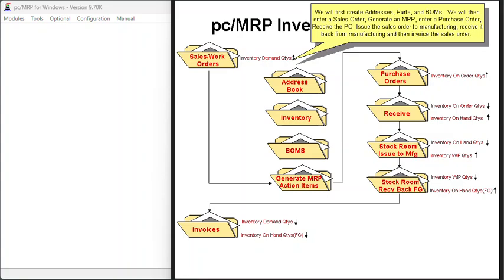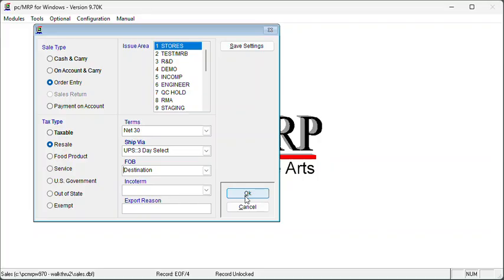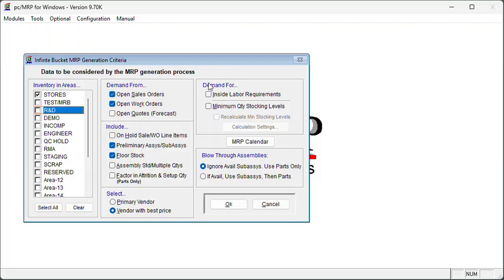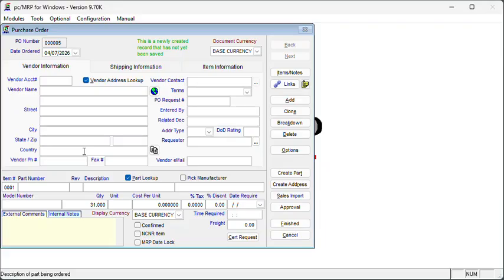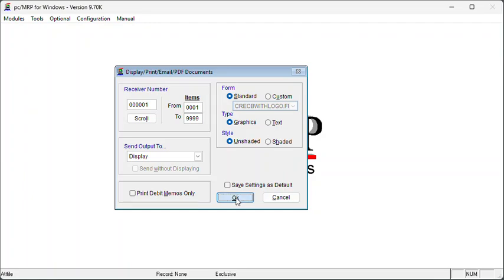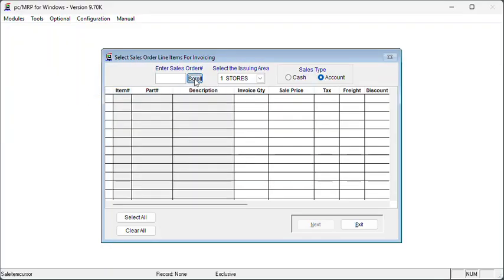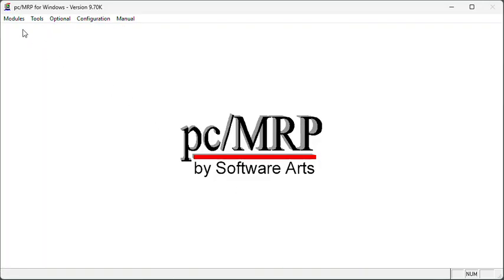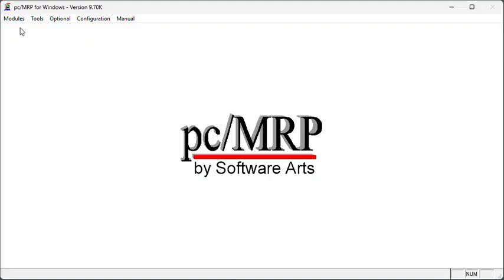pc/MRP Walk Thru Video Tutorial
Walk Thru Video demonstrating how to use pc/MRP